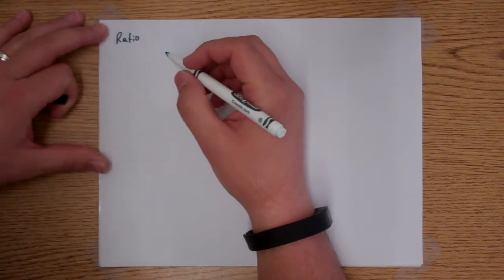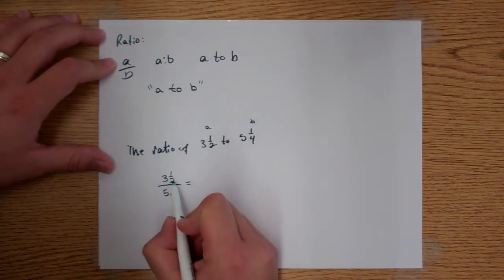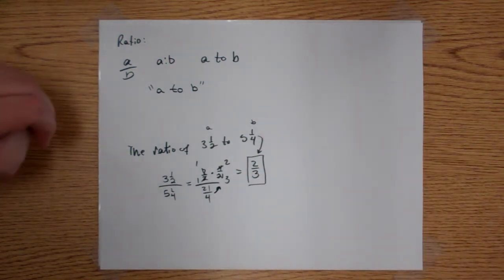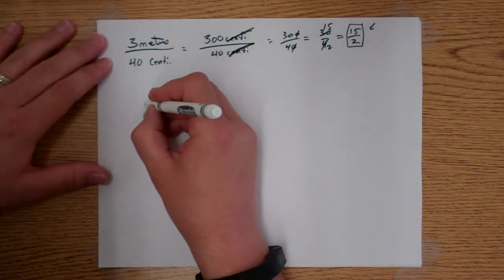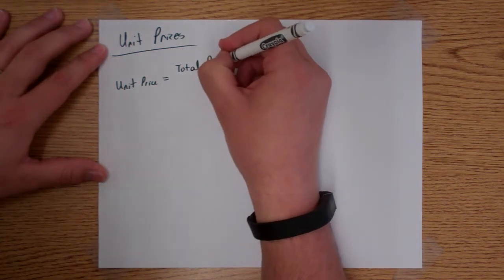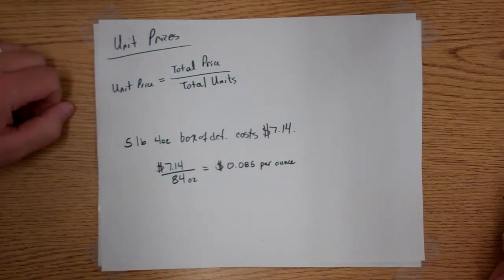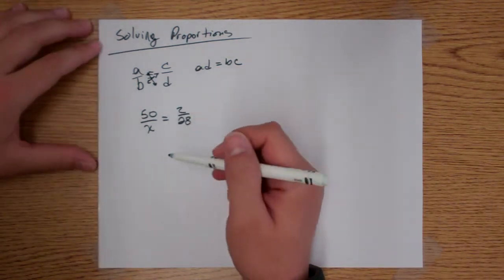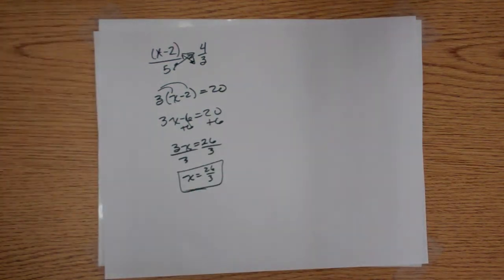3-4 Ratios & Proportions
3-4 Ratios & Proportions